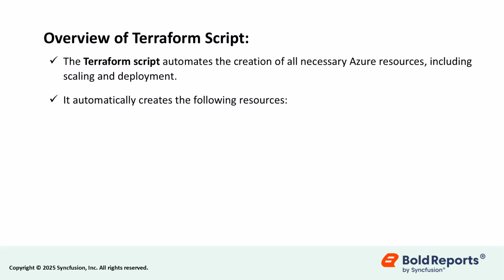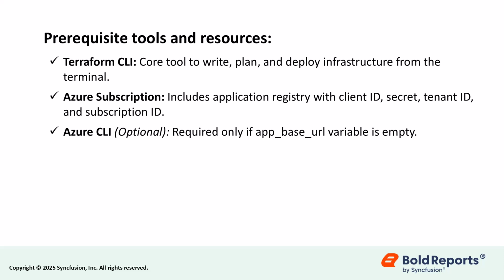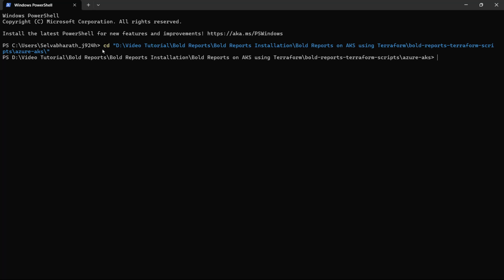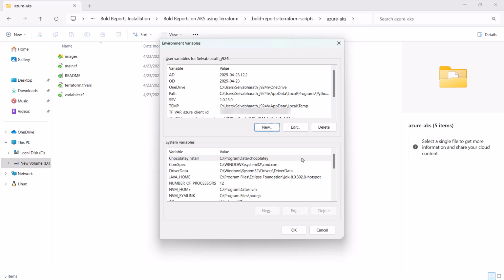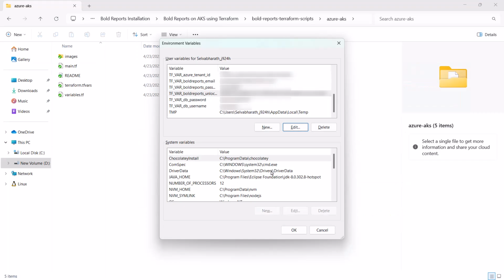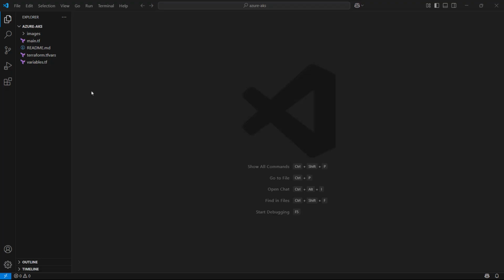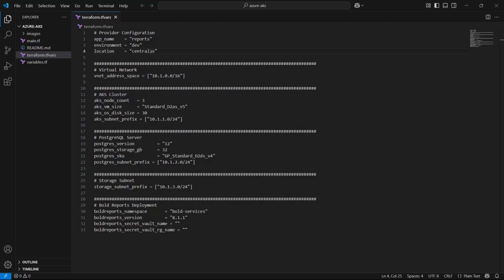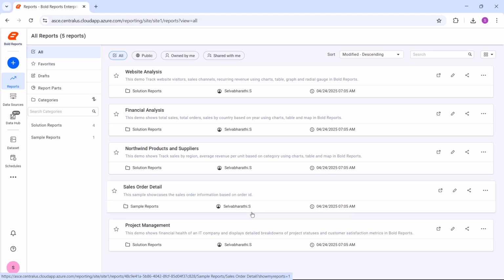Deploying Bold Reports® on Azure Kubernetes Service(AKS) Using Terraform Script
In this tutorial, I’ll show you how to deploy Bold Reports® on Azure Kubernetes Service (AKS) using a Terraform script. We’ll cover the entire process of setting environment variables locally, applying the script, and running Bold Reports®.

Bookmark Details
[00:00] Introduction
[00:12] Overview of Terraform script
[01:25] Download the Bold Reports® Terraform script repository
[01:49] Set the necessary environment variable on machine
[04:13] Initiate the Terraform
[04:18] Validate the Terraform
[04:27] Apply the Terraform
[04:48] Use Bold Reports®
[04:59] Conclusion